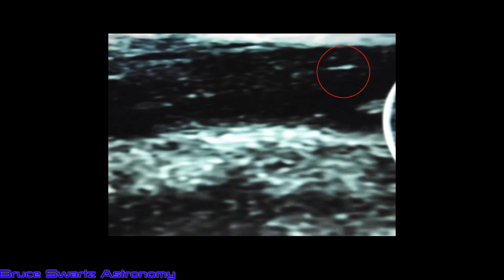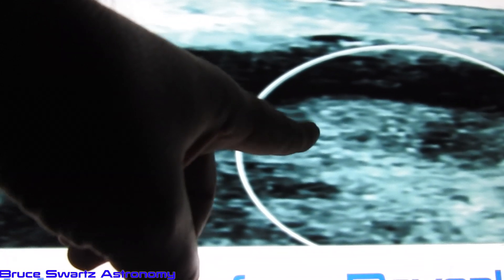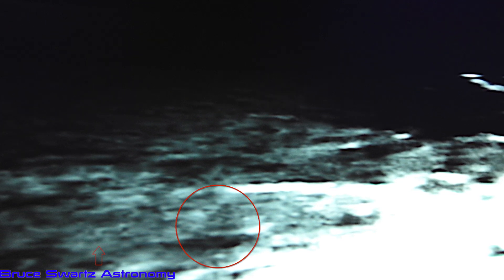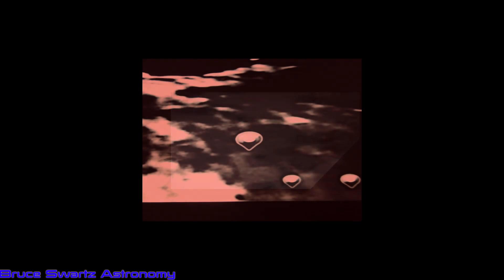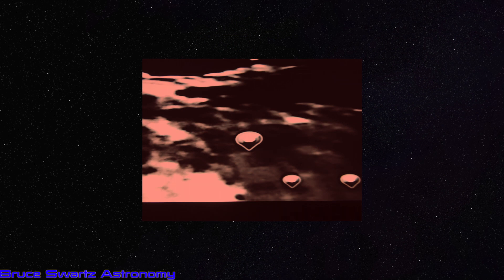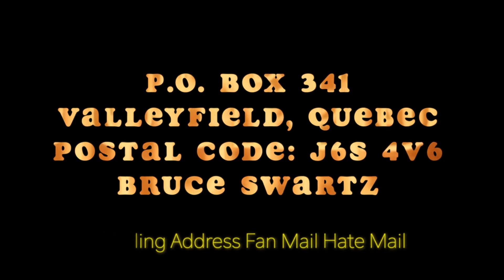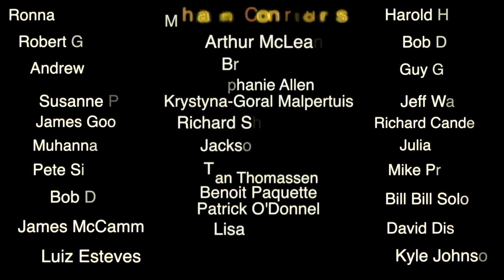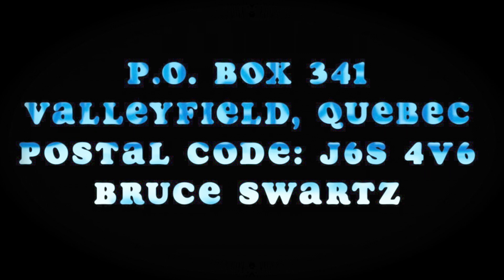Amateur Astronomer Finds This On The Lunar Surface With A 14 Inch Telescope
Hello & Welcome... Bonjour Et Merci

This is the surface of the moon and all of it's anomalies and Objects around Sinus Iridum and Copernicus crater...

Thanks Merci...